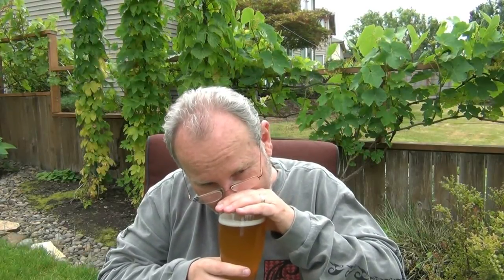Beer Review 267: 3-Way IPA 2014 - Fort George / Block 15 / Boneyard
3-Way IPA 2014
Fort George Brewery - Astoria, Oregon
(Collaboration with Block 15 & Boneyard Breweries)

ABV: 7.2%